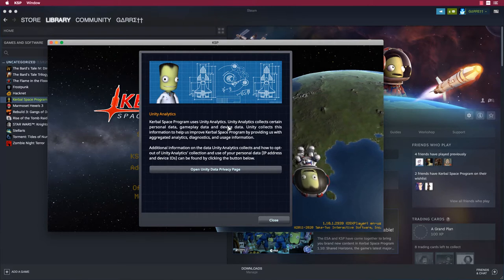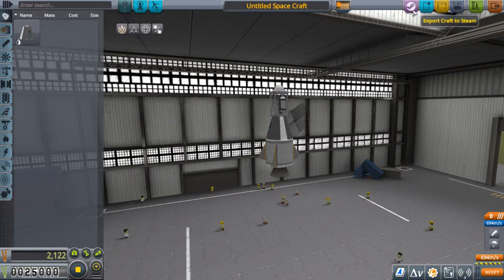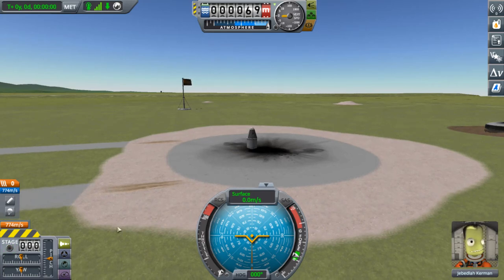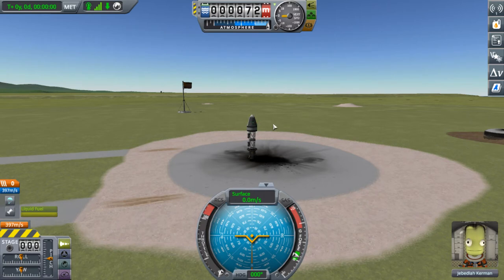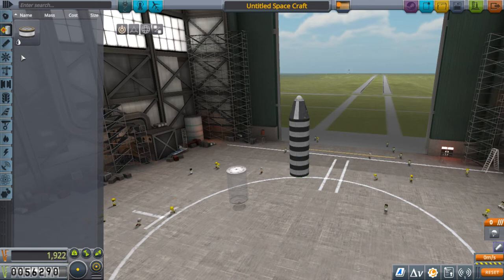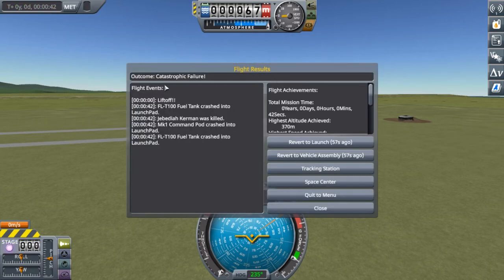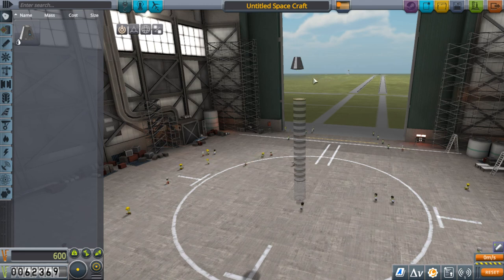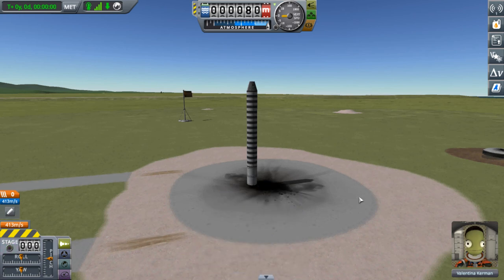LOL Kerbals are idiots (and so am I) - Let's Play Kerbal Space Program Gameplay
This video is a Let's Play Kerbal Space Program Gameplay type video.

Kerbal Space Program is a space flight simulation video game developed and published by Squad for Microsoft Windows, macOS, Linux, PlayStation 4, and Xbox One. In the game, players direct a nascent space program, staffed and crewed by green humanoid aliens known as "Kerbals". The game features a realistic orbital physics engine, allowing for various real-life orbital maneuvers such as Hohmann transfer orbits and bi-elliptic transfer orbits.

I decided to do a Kerbal Space Program gameplay video because I was doing keyword research on what videos people want to see, and Kerbal Space Program Gameplay gets 110 searches per month.

(Coming Soon)

Blue Yeti USB Mic
Apple AirPods
Razer Naga Trinity Gaming Mouse
Redragon K552 Mechanical Gaming Keyboard 87 Keys 60% Small
Apple MacBook Pro (13" Retina, Touch Bar, 2.8GHz Quad-core Intel Core i7, 16GB RAM, 1TB SSD) - Space Gray (Latest Model)
(Two) HP Pavilion 22cwa 21.5-Inch Full HD 1080p IPS LED Monitor, Tilt, VGA and HDMI (T4Q59AA) - Black

Translated titles:
Juguemos Kerbal Space Program Jugabilidad

Lass uns spielen Kerbal Space Program Gameplay

Jouons Kerbal Space Program Gameplay

Vamos jogar Kerbal Space Program Jogabilidade

आइए खेलते हैं Kerbal Space Program गेमप्ले

Laat ons speel Kerbal Space Program Gameplay

让我们玩Kerbal Space Program游戏

讓我們玩Kerbal Space Program遊戲

Let's PlayKerbal Space Programゲームプレイ

놀자 Kerbal Space Program 게임 플레이